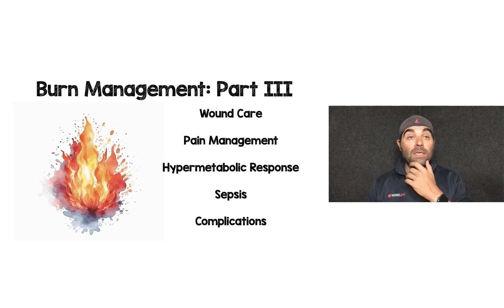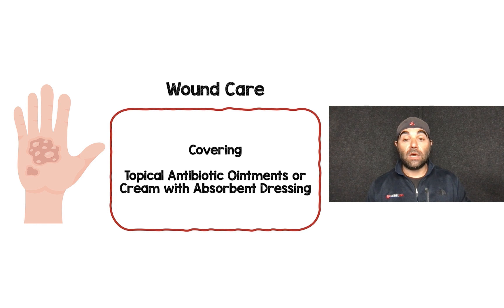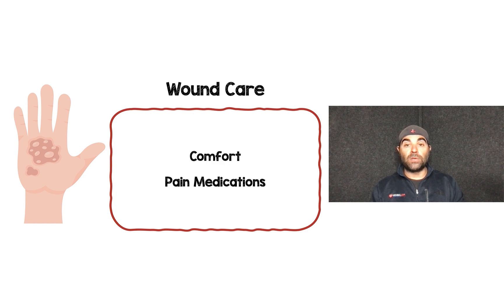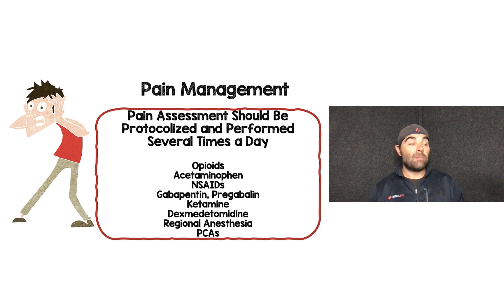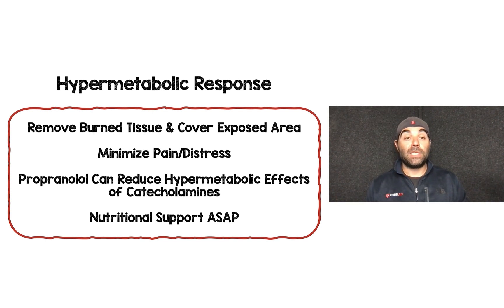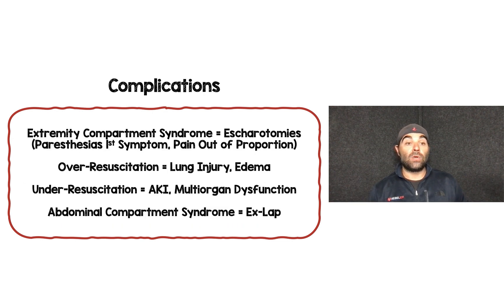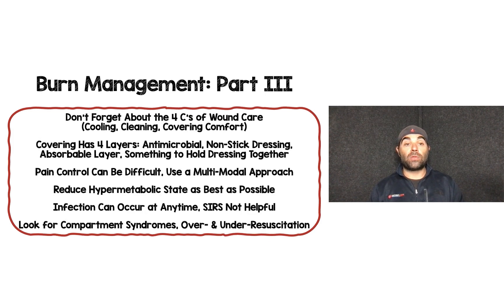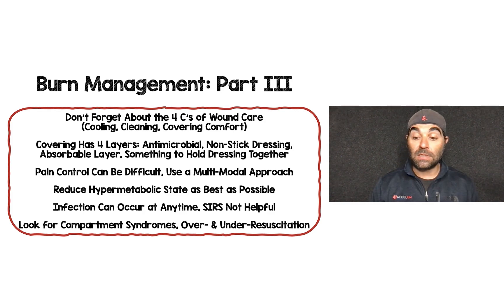Burn Mangement Part III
This is part III of burn management. In this video we discuss wound care, pain management, hypermetabolic response, sepsis, and complications.